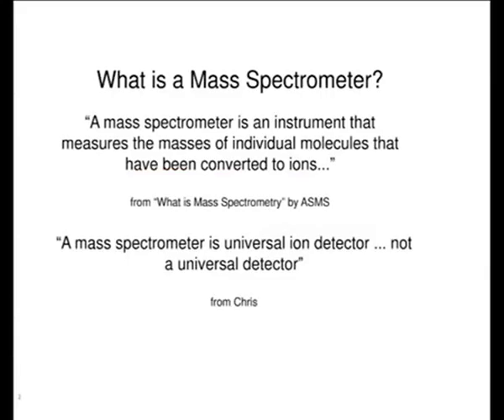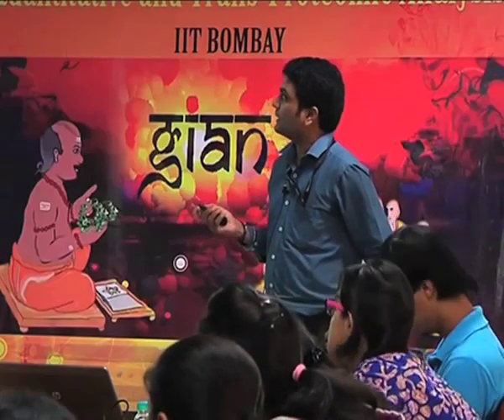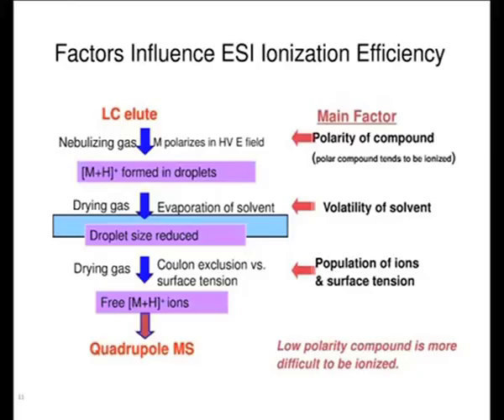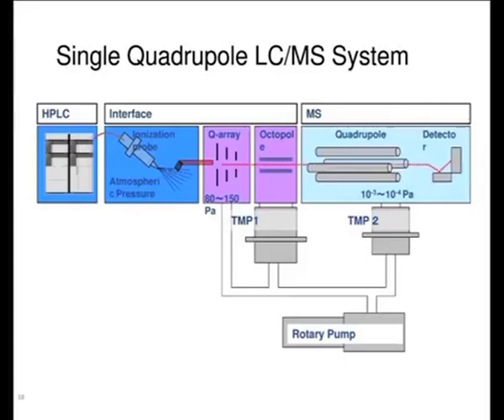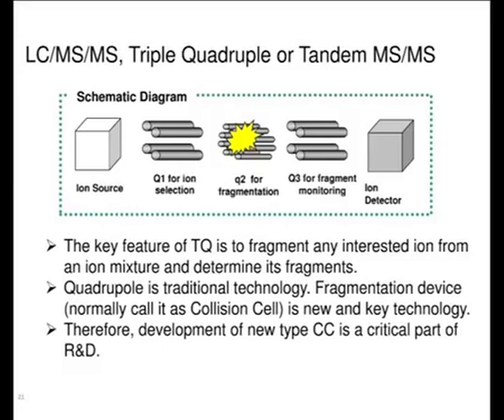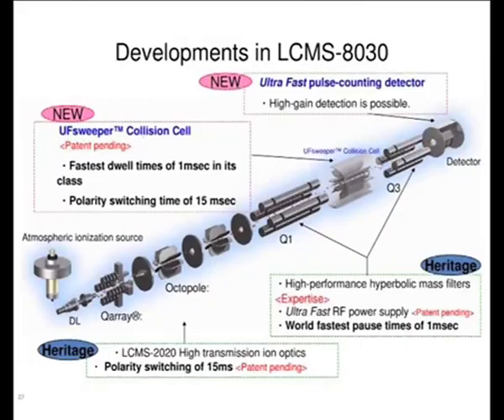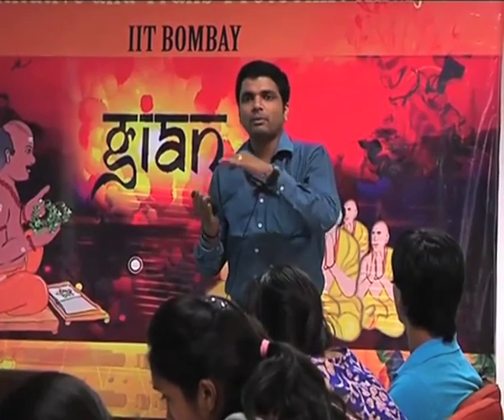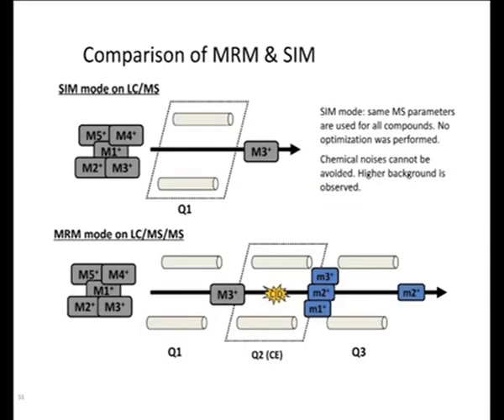Lab session Targeted proteomics using triple quadrupole mass spectrometry